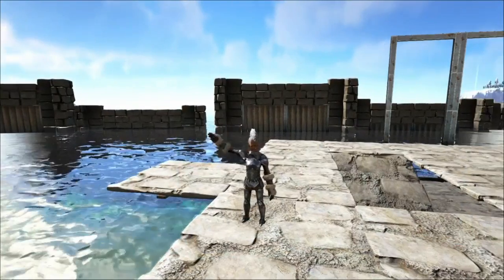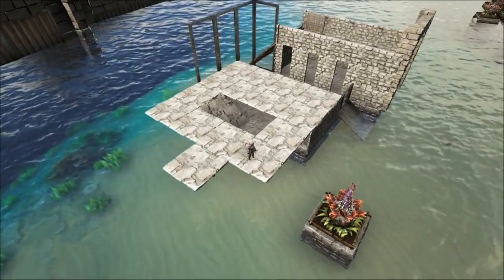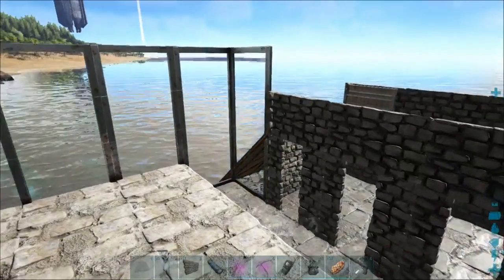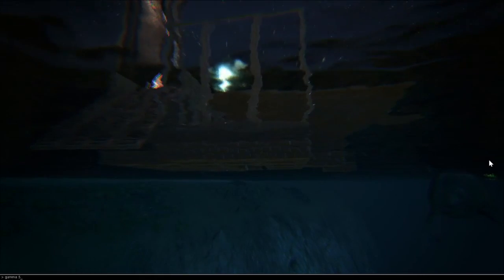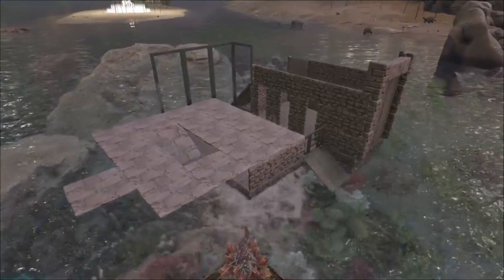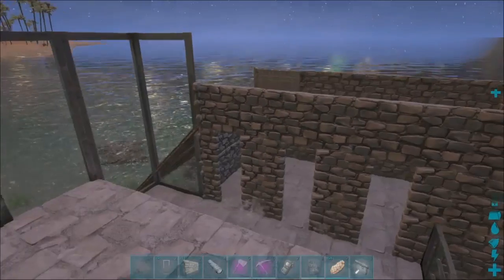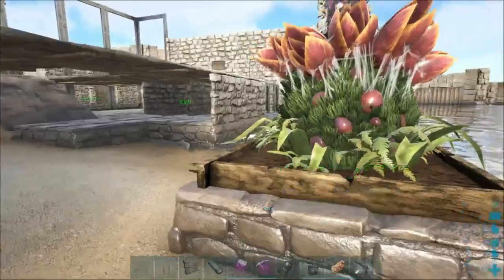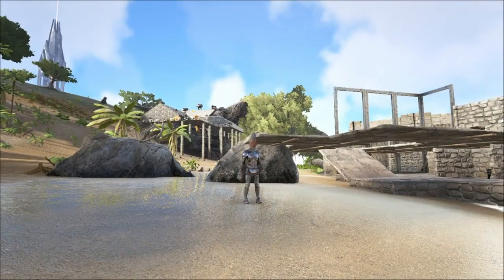Surviving Leedsychthis in a taming raft.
We've tested a few rafts on the Leedsychthis and have come to the conclusion that a single plant turret is all that is needed to survive an encounter. Although having a couple might be better, just in case.